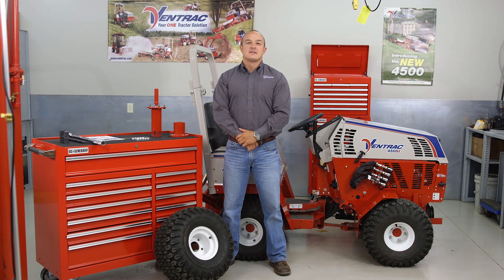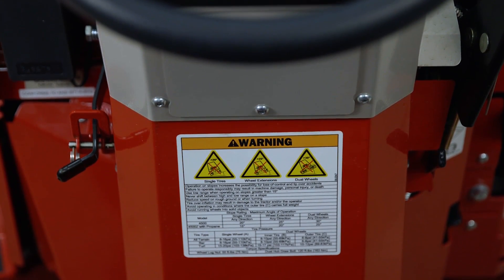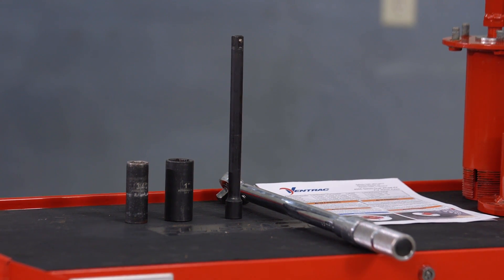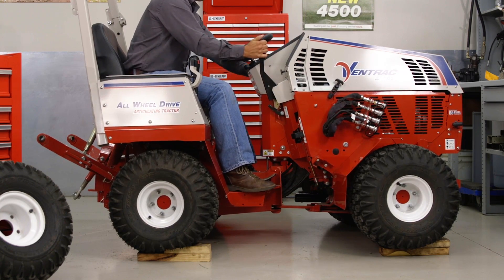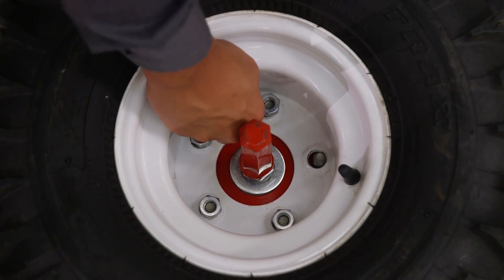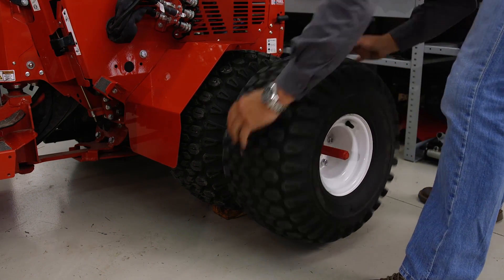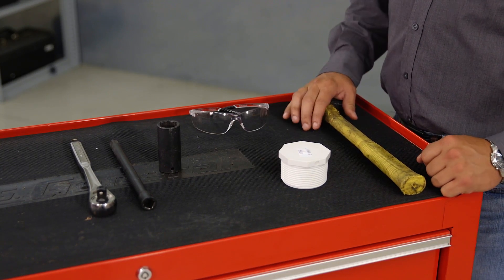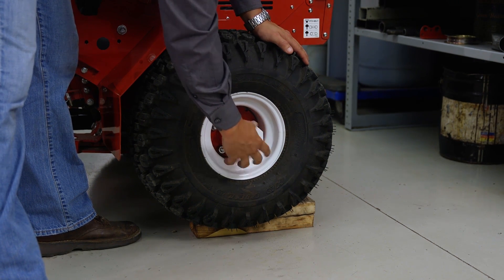Ventrac 4500 Dual Wheel Installation & Removal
A quick video guide on how to properly install and remove a Dual wheel kit on a Ventrac 4500 tractor.  This guide is a video overview and supplement to the operators manual.  Always refer to your operators manual for full details of instructions.  If you are uncertain of how to properly perform a service to your Ventrac, please take your equipment to your local Ventrac dealer